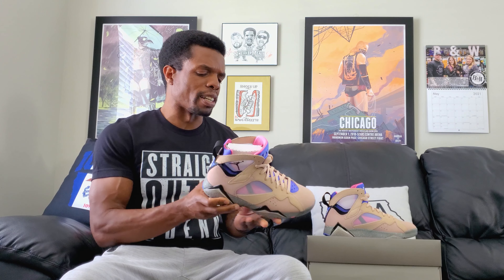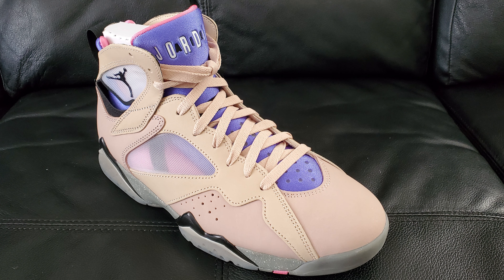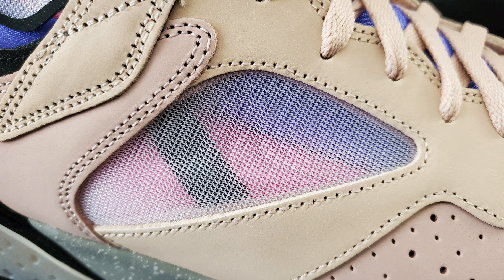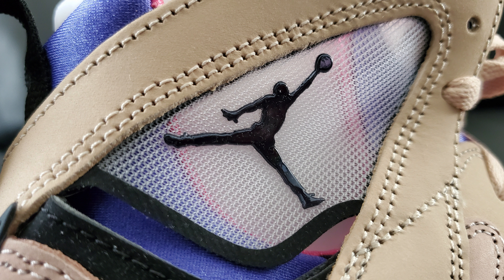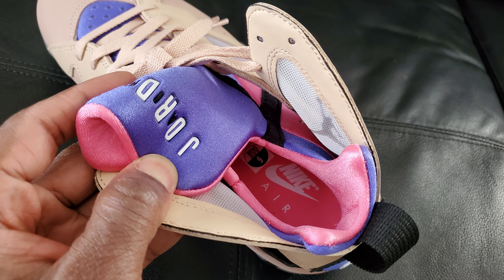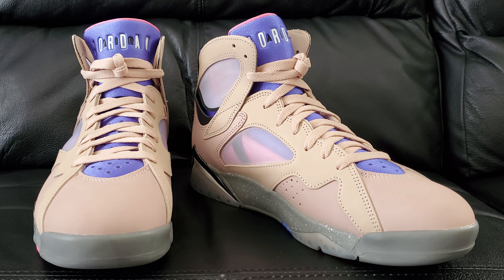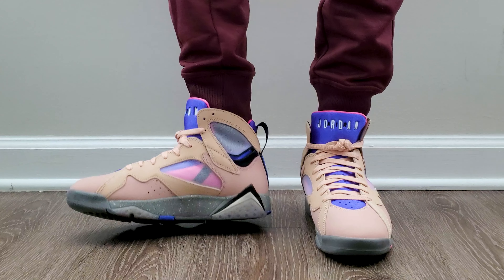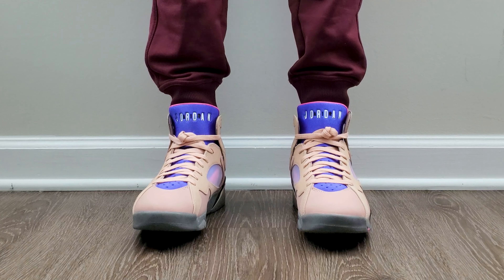Air Jordan 7 Retro SE Sapphire On Feet Review (DJ2636 204)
Every so often I talk about liking the Jordan 7, but this is the first actual Jordan 7 review. So, this is the Air Jordan 7 Retro SE in the Shimmer and Sapphire colorway (Style Code: DJ2636 204). How do I feel about it? Are they worth buying? Well, that's the point of this review...so, watch and listen.

This Sapphire Jordan 7 review covers a lot of the typical things. I think the main thing is that you get to see the Sapphire Jordan 7 on feet. I've been away for a bit, but I'm thinking people are still into on foot reviews. Right? I'll say some things about Jordan 7 sizing too and whether they are true to size or not. That said, if youre looking for a detailed breakdown and whatnot of these pink Jordan 7's (they call it Sapphire 7, but we all know the truth) then you're in the right place.

Enjoy this Air Jordan 7 Retro SE Sapphire On Feet Review.

0:00 What's going on, people?
1:15 Review
7:30 My Opinion
9:00 On Feet/Sizing